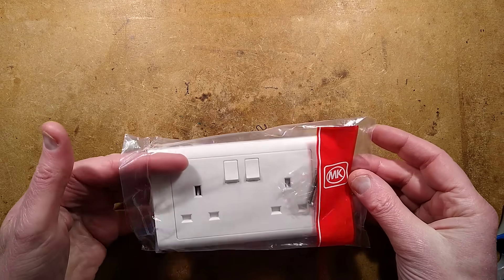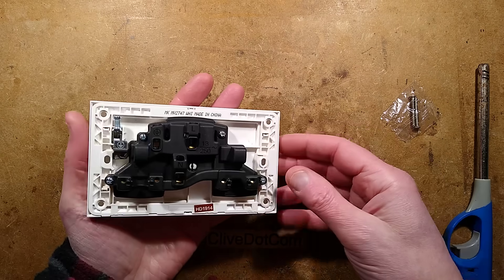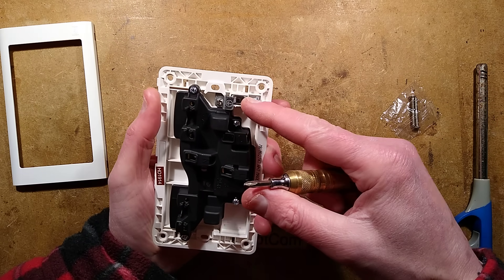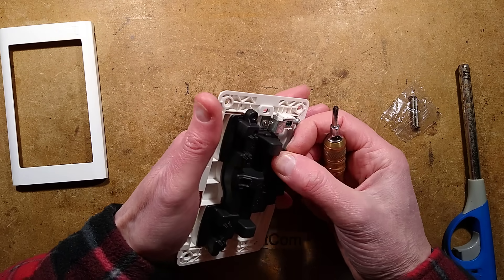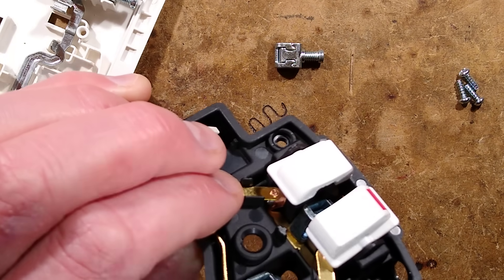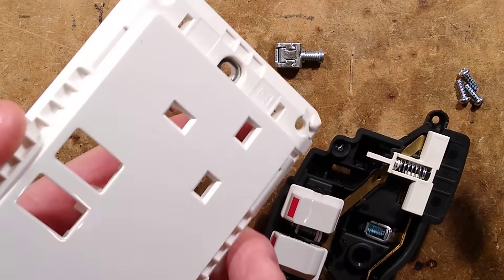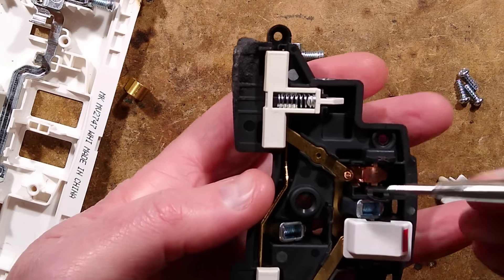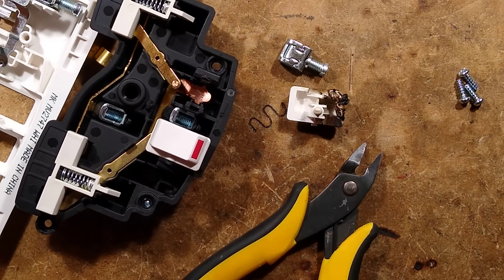Flame test on a recalled MK socket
It's possible that the issue may affect some specific batches or that the arcing may only occur after some time and with a particular usage style.

Update - There are strong hints from pictures and info I've been sent that the issue is with the inclusion of the earth/ground busbar internally.  Although the clearance looks good it appears that under some circumstances the arc of a load being broken may reach the bar and initiate a flashover.